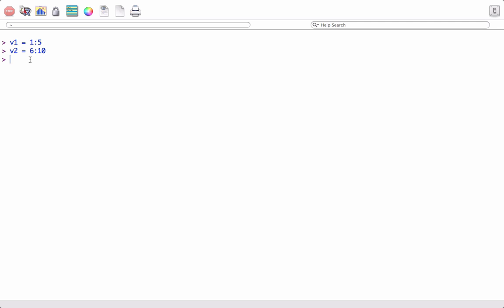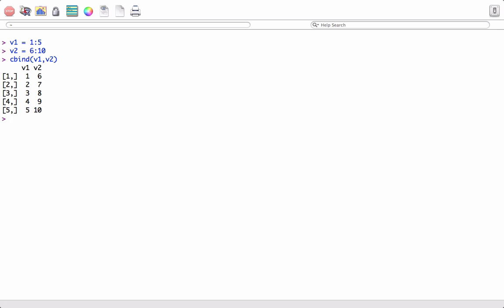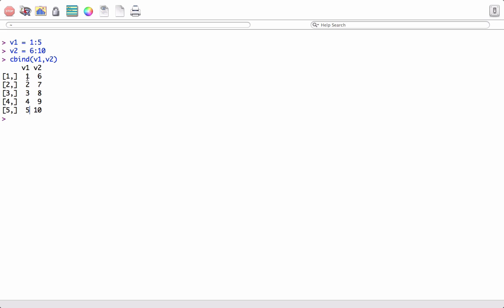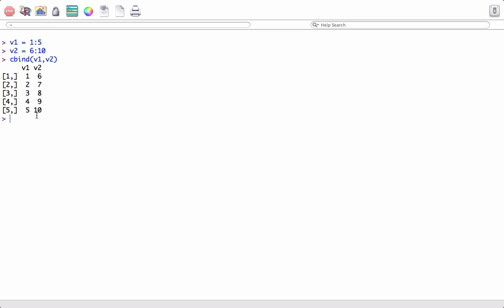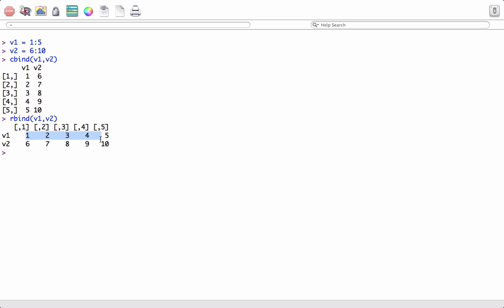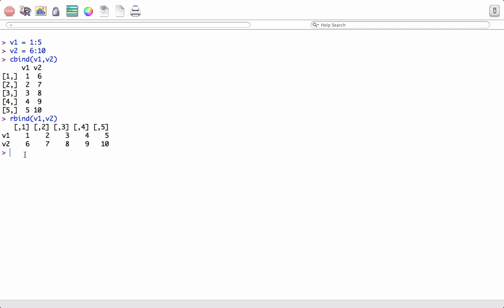R programming tutorial - rbind() cbind() functions in R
This video demonstrates how to use rbind() and bind() functions in R.